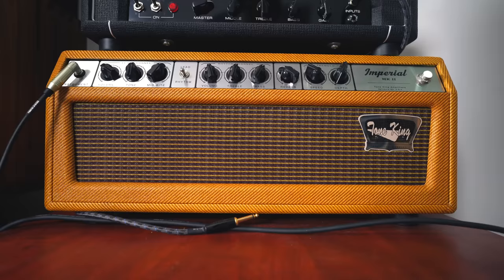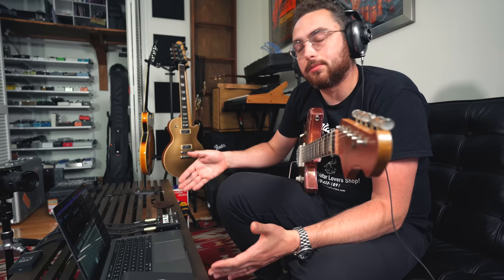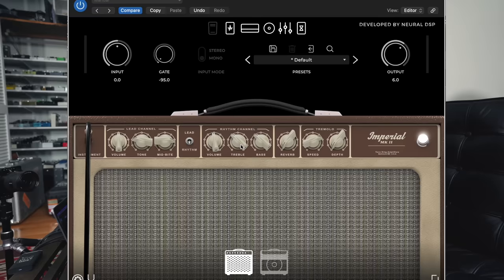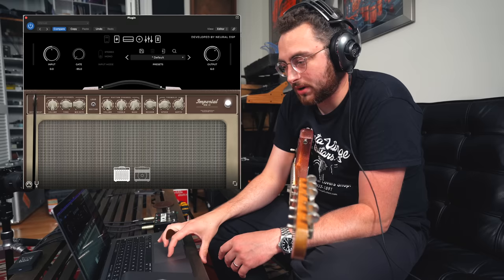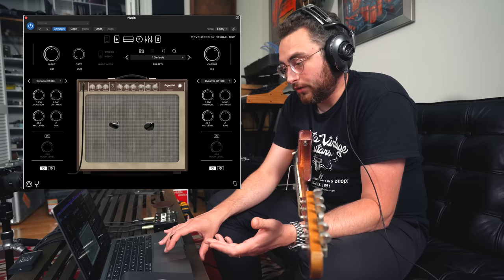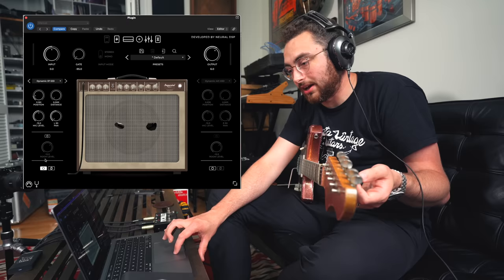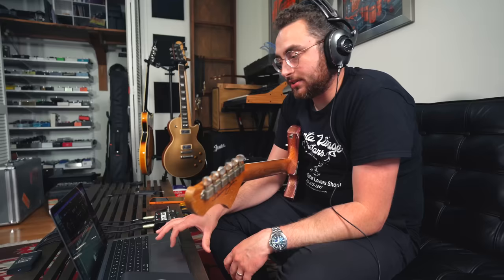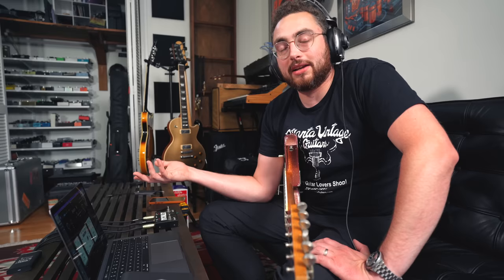Does My Laptop Sound As Good As a Real Amp?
Neural DSP just released their newest plugin for guitar players, the Tone King Imperial mkII, and Im curious to see how it stacks up against the real amp. So in today's video, we're doing a straight ahead shootout between the computer, and the amp.

SHIPPING ADDRESS:
5805 State Bridge Road
Suite G90
Johns Creek Ga
30097